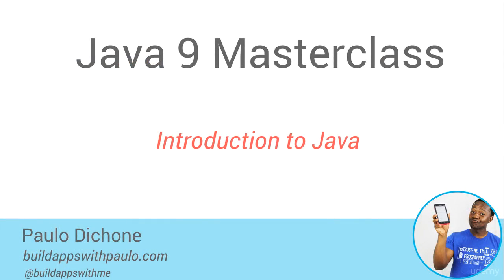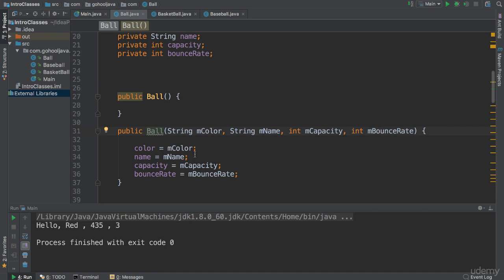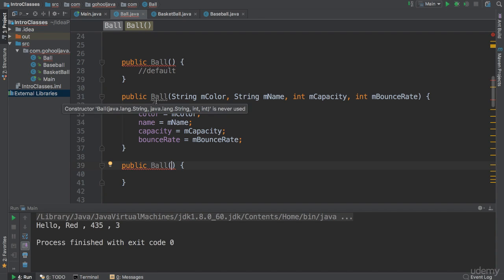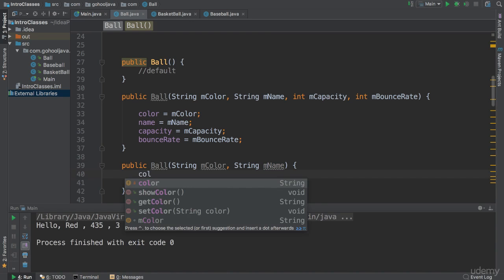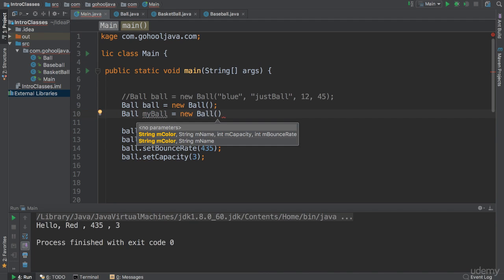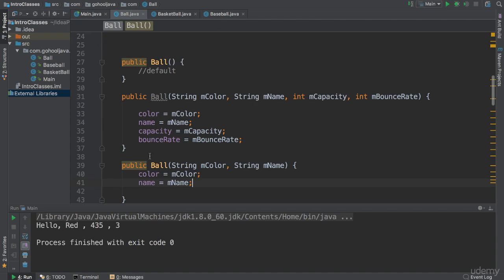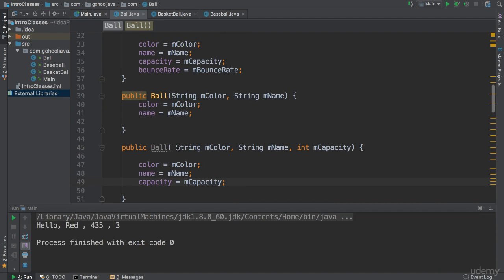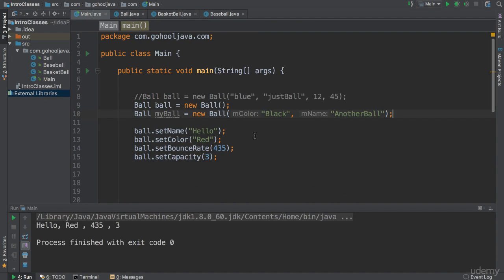Java Masterclass - Beginner to Expert Guide | Part 41